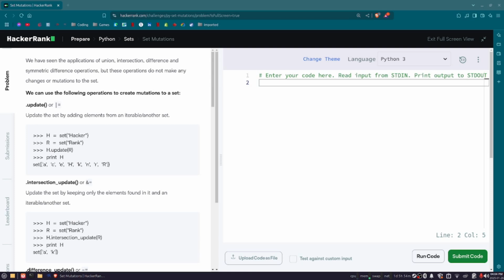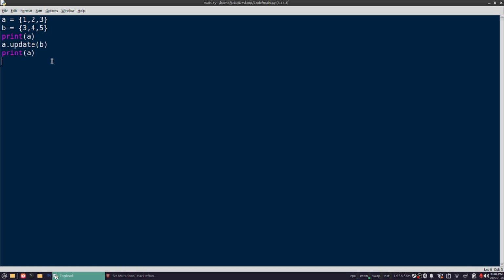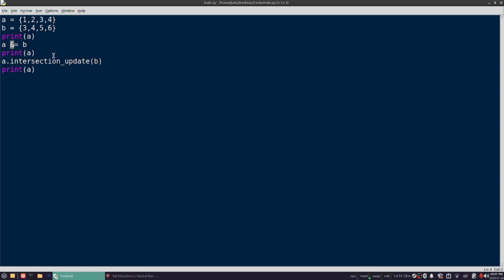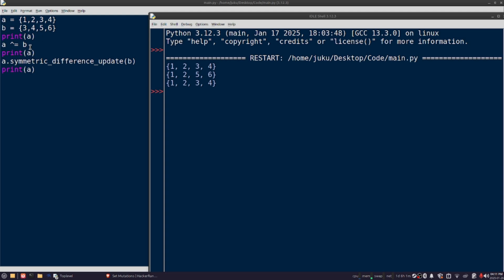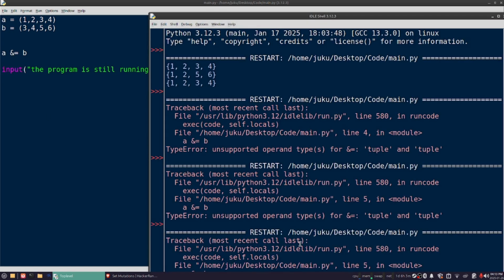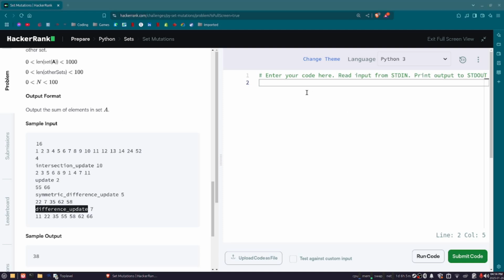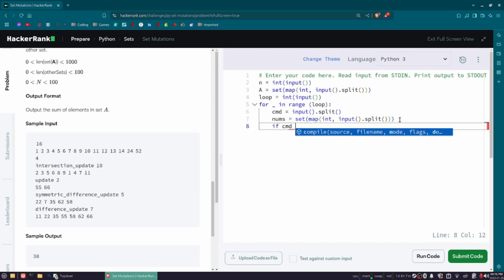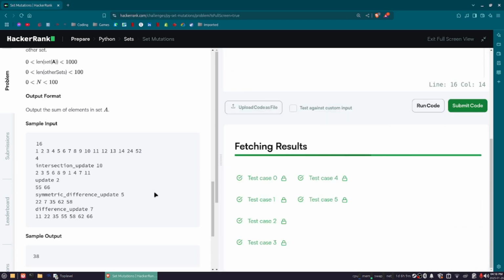Learn Python with Coding challenges on Hackerrank - Sets - Mutations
Going over an mutations to sets in python.